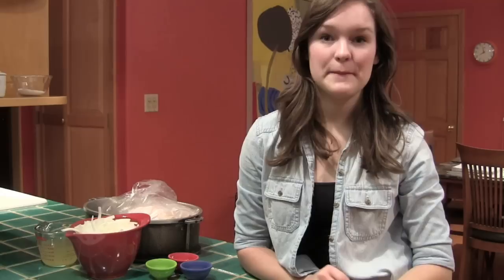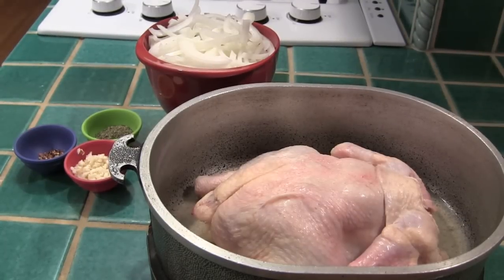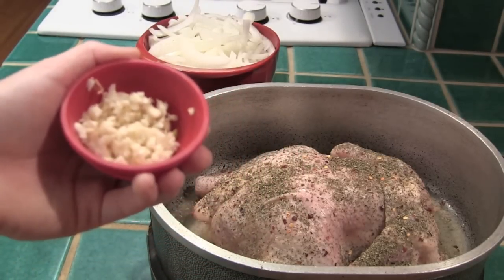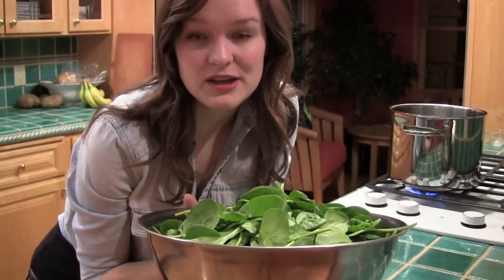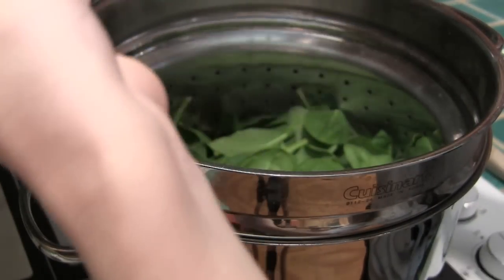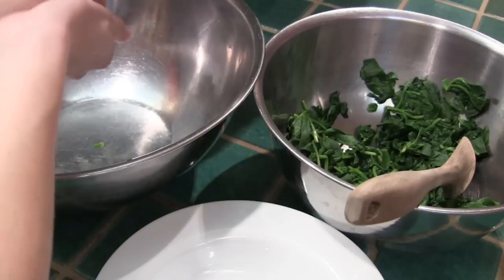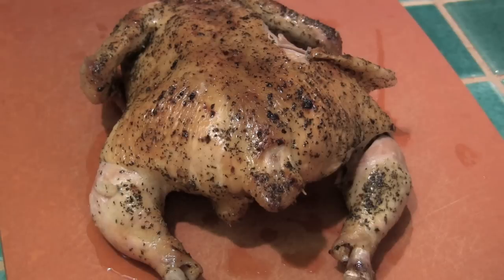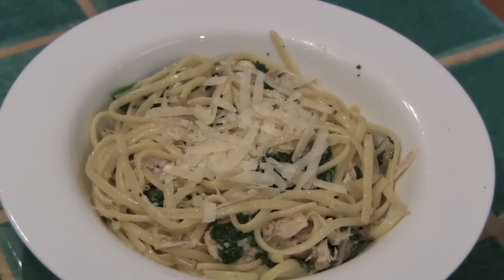Chicken and Linguine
Long time no see! Hope you get hungry from watching this. Hehe :) Have a beautiful day.
Anya